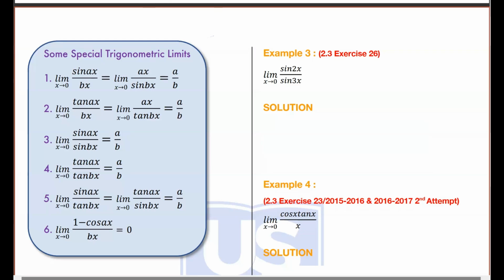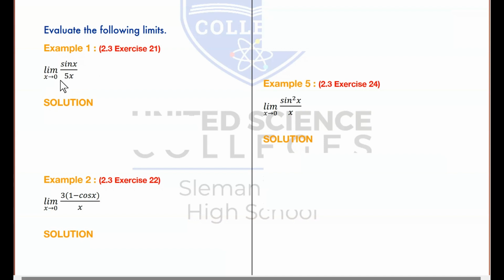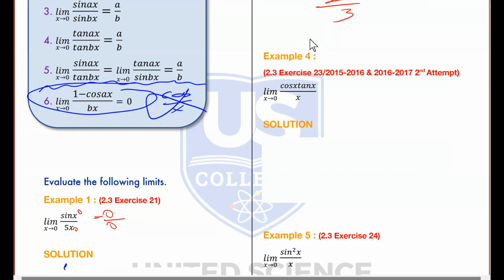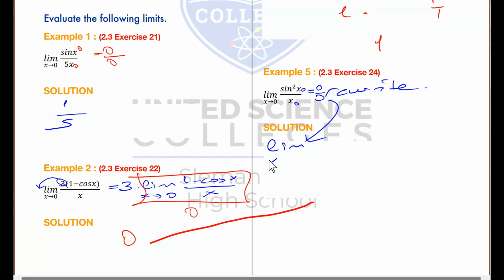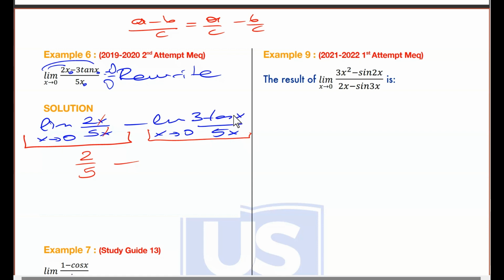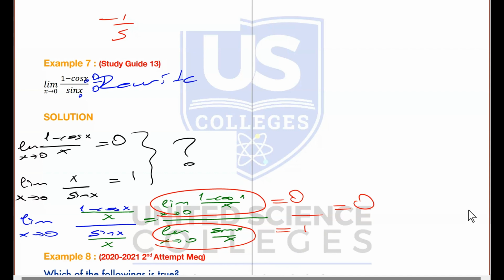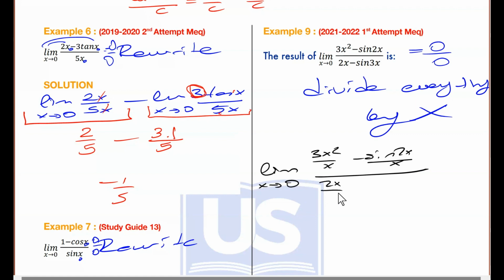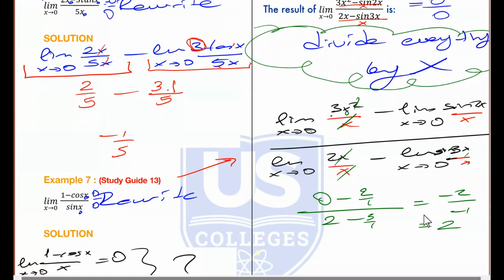Finding Limit for Undetermined Form Part 3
Grade 12 Math/ Calculus
Chapter 2
Special Trigonometric Limits